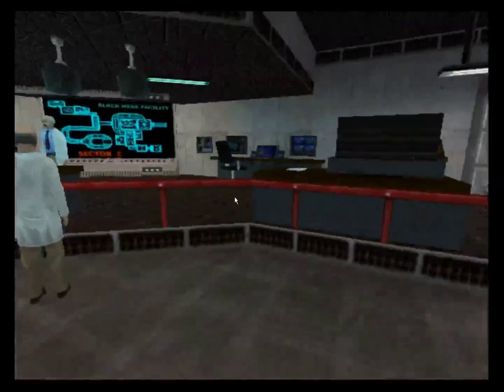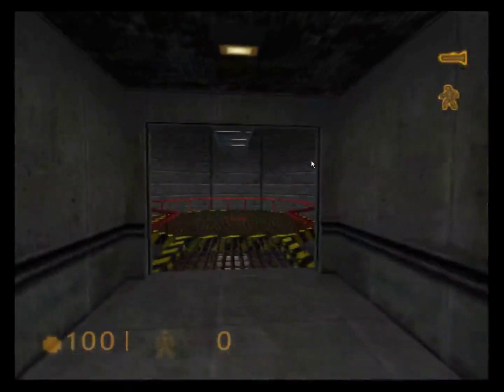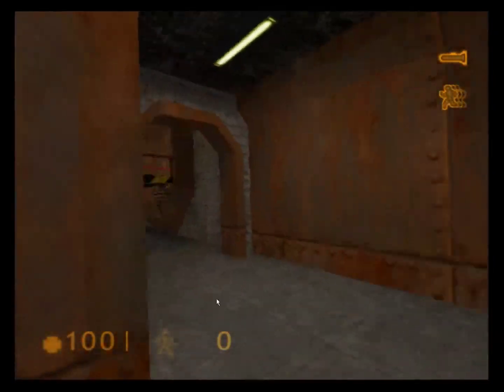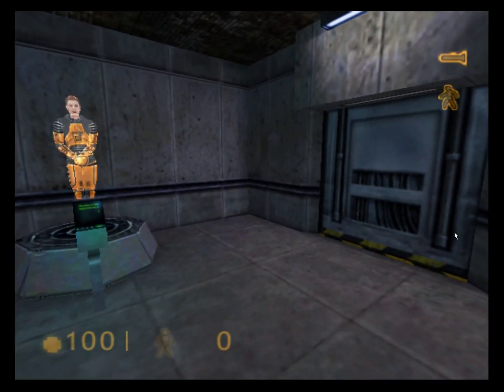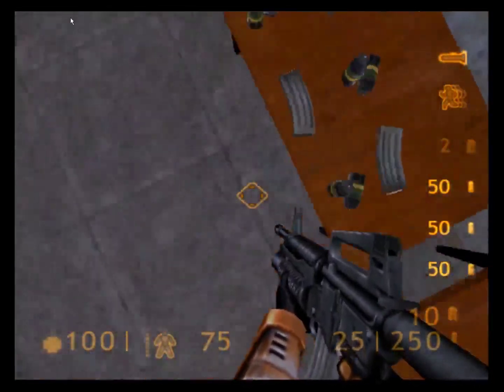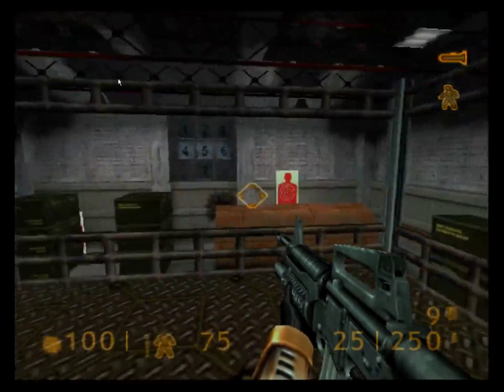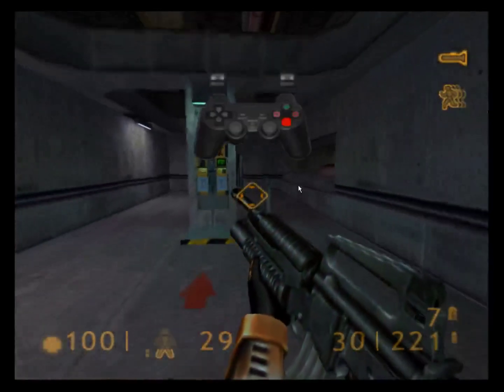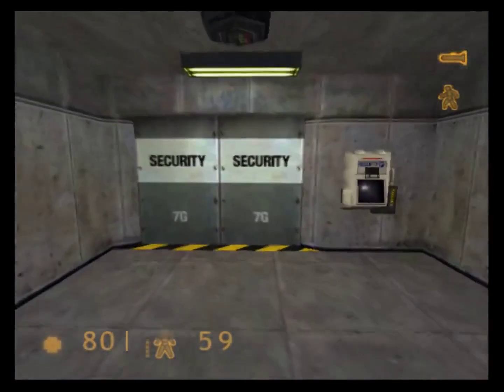Half Life PCSX2 Mouse and Keyboard Test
Test video where I used a control plugin for PCSX 2 to play Half Life's PS2 port with my mouse and keyboard like you could do on a real PS2 copy of the game.

There's no real point to this since if you've got a computer that can run PCSX then you can likely run the PC version of Half Life. This is just a fun "because I can" kind of thing.